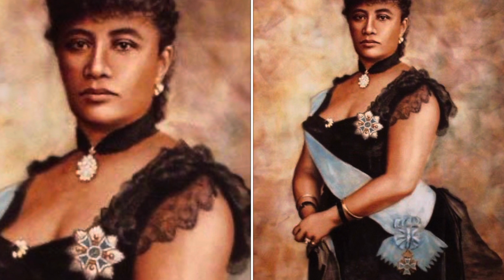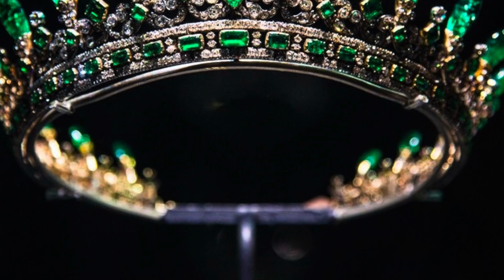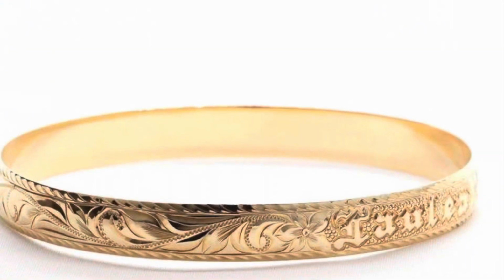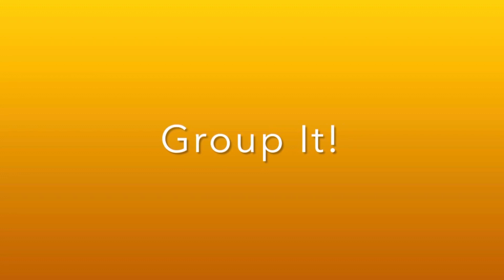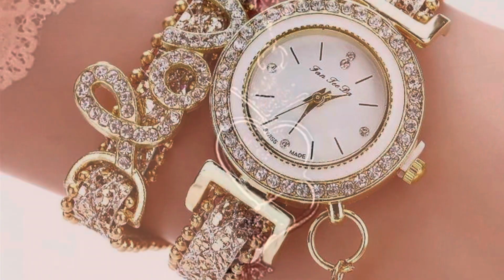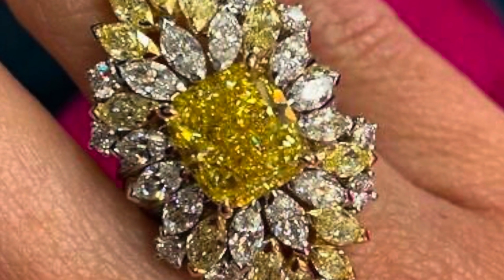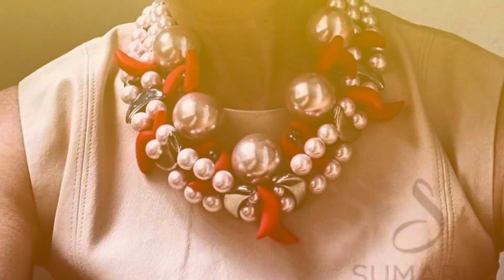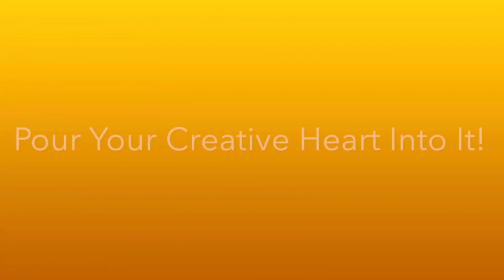Accessorize Your Style!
Welcome fashion lovers to inlovedesign!  If you want to know how to look more attractive naturally, you've come to the right channel.  Our passion is to share fashion ideas which will enhance your natural beauty and attractiveness.  Visit inlovedesign channel each week for simple style tips to help you look your best!

Today's video is dedicated to the small and mighty fashion work horses.  Yes, you’ve guess it, accessories!  In the days of antiquity, wearable works of art enhanced a monarch’s beauty and expressed his or her power, status and wealth.  The original works-of-art were handcrafted by skilled artisans for royal beauties such as Cleopatra of Egypt, Queen Lili’uokalani of the Kingdom of Hawai’I and Queen Elizabeth the II of England.  These enviable accessories were admired, coveted and copied.

Please enjoy the Pinterest pics sprinkled throughout the video.  As always, they offer wonderful ideas and fashion inspiration.

How you choose to accessorize your style can depend on many variables.  Questions you may ask yourself are is my outfit casual or formal?  What’s the occasion?  How do I feel?  What type of accessories do I already have in my closet that will enhance my outfit?

When accessorizing, remember you’re the boss!  You can use a little or a lot!  Again, it all depends.  An easy rule-of-thumb is to know how you feel when you look in the mirror.  You need to feel comfortable wearing the accessories.  If you feel like, “oohh…this is too much!”  Then, remove an item or two until the combination of clothing and accessories feels just right.

Since the emphasis of this video are the accessories, I decided to use a plain, cotton, beige top as a blank canvas.  Note, the accessories I am featuring are just a small handful of my collection.  Please continue to watch my past and future shows to see the beautiful accessories I use to enhance my style!

In this segment, I am wearing my Hawaiian Heirloom jewelry by Royal Hawaiian Heritage Jewelry located in Aiea, on the island of O’ahu.  Hawaiians and Hawaiians-at-heart know the special meaning of giving, receiving and wearing this kind of accessory.  Usually, these custom made gold or silver bracelets, rings, earrings or pendants are inscribed with your Hawaiian name, and are given during special occasions such as birthdays, anniversaries, weddings and graduations.  This Hawaiian tradition originated during the 19th century when Queen Emma and at that time, Princess Lili’uokalani attended Queen Victoria of England’s Golden Jubilee and were presented with gold bracelets engraved with their names.

When accessorizing, there is no such thing as, “Accessorize responsibly.”  You can wear as little or as much as you want to!  The only catch is that you feel comfortable and confident wearing your choices.  Keep in mind that YOU make the outfit look good!

Here are interesting ways to utilize accessories.  For example, grouping them in a bling-ful way such as this “diamonds and pearls” theme can dress up a T-shirt or any plain blouse.
You can flaunt a stylish cascade of gold necklaces and pendants to enhance the look of a simple button-front shirt or dress.  Plunging necklines are a perfect place to utilize cascading accessories and provide a nice canvas for sparkly or colorful jewelry!

Don’t be afraid to “Make a Statement” when accessorizing your outfit.  If your clothing is simple and monochromatic, this is a perfect time to pair it with a bold piece or a bold set of accessories.  Express yourself in your very own unique way when combining an amazing outfit and finishing it off with statement accessories.

Accessories are like potato chips.  You can’t have just one!  Wearing accessories in multiples is a cool way to show-off your distinctive style.  Who knows?  You may start a new trend!

Accessory Details:
Hawaiian Heirloom Jewelry by Royal Hawaiian Heritage Jewelry, Aiea, O’ahu, Hawaii.
Brown “bib” necklace by Stella and Dot.
Colorful earrings and necklace sets by The Limited.
Rhinestone disks choker by Charming Charlies.
Long, silver necklaces and pendants by Paparazzi and Ross.
Silver bracelet purchased from a street vendor in Seoul, South Korea.
Silver hoop earrings by Shein.
Silver swirl earrings by Brighton.